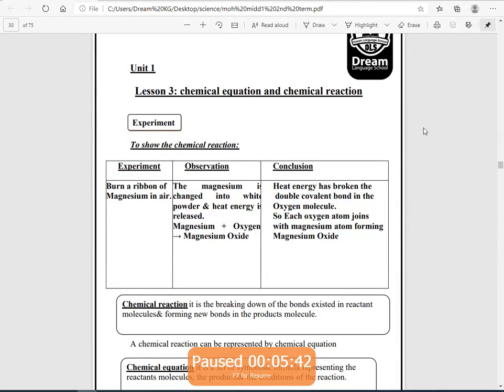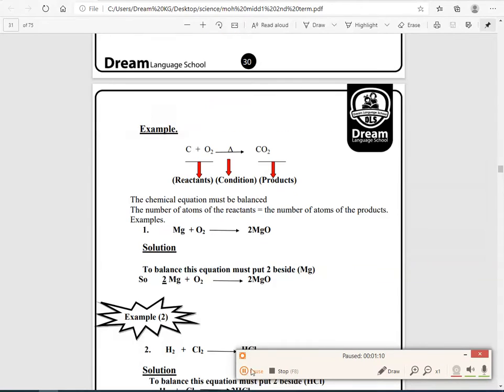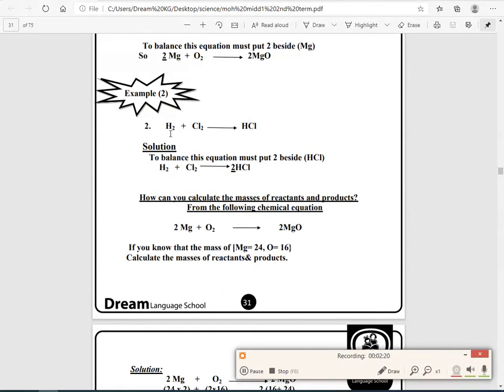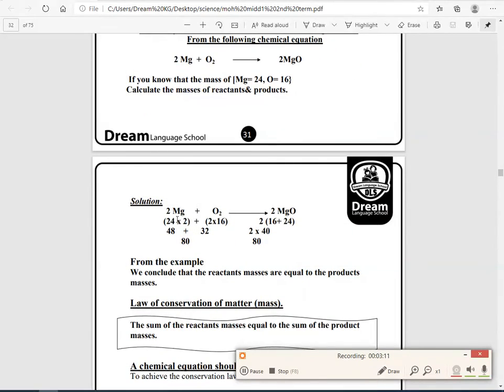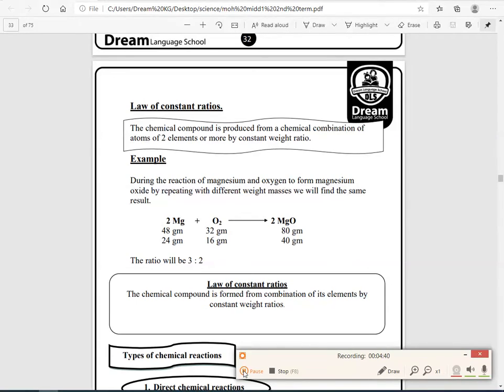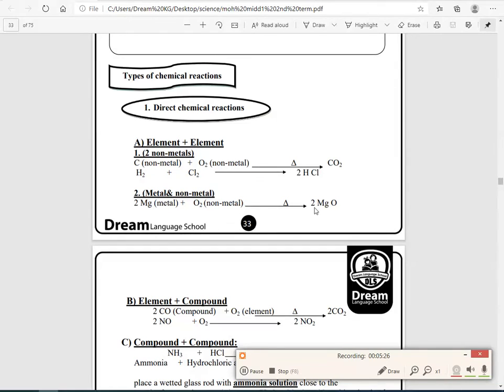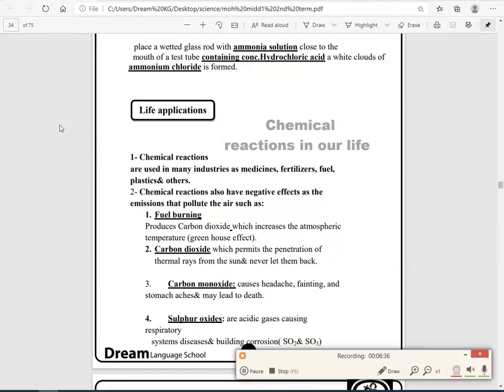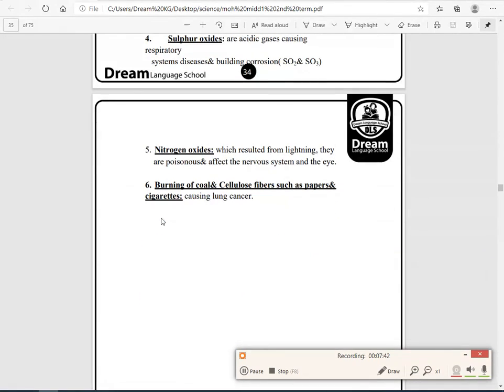Middle 1 unit 1 lesson 3 chemical equation and chemical reaction